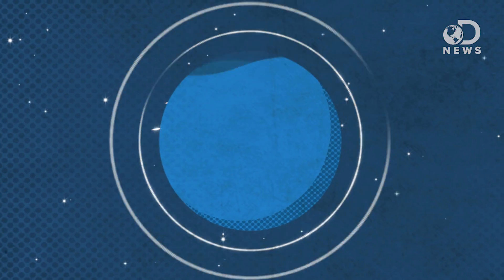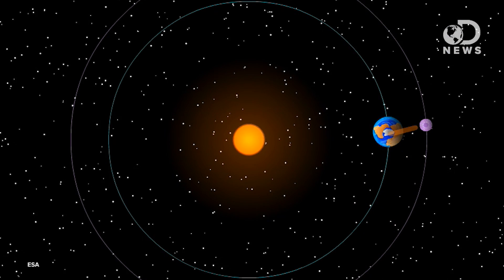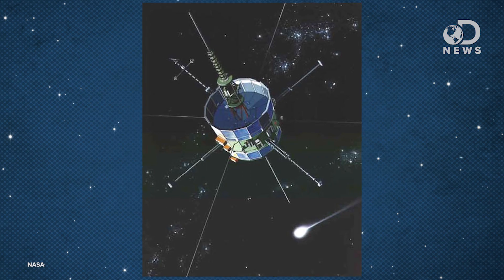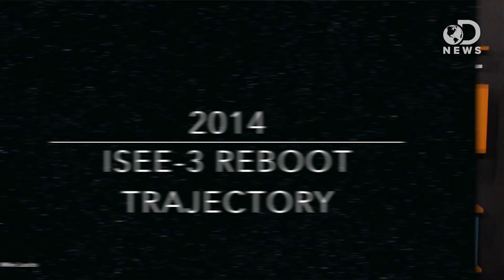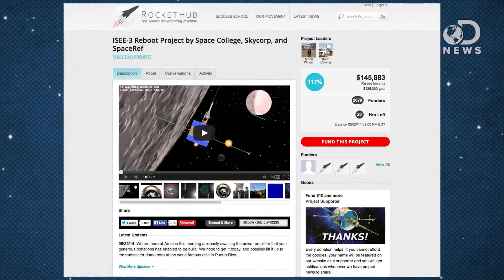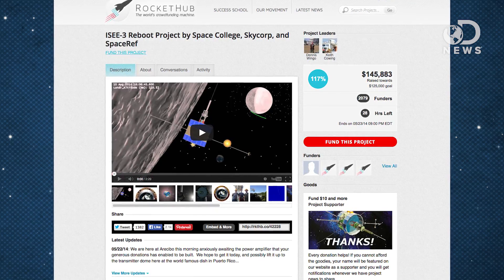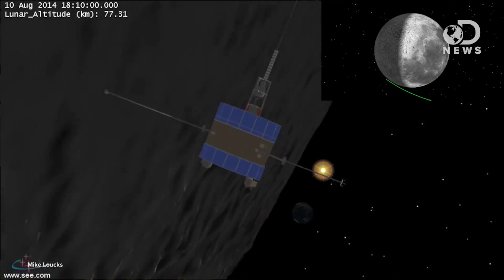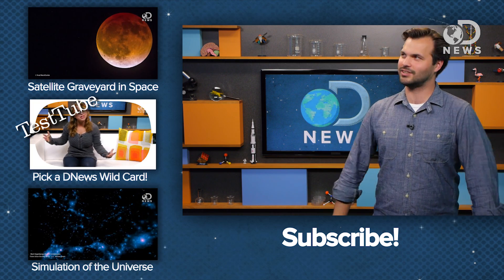Can Crowdfunding Save A Retired Satellite?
The International Sun-Earth Explorer 3 was launched in 1978, but was retired in 1997 by NASA. Now, NASA approved a crowdfunded plan to rescue this sun-orbiting satellite before we lose it forever! Trace explains why so many people are passionate about saving this retired satellite.

NASA OKs Citizen Science Attempt to Rescue a Vintage Spacecraft
"A hardy little spacecraft is about to come home after an incredibly long journey and an unexpected mission it had not been built for."

What ARe Lagrange Points?
"There are five other locations around a planet's orbit where the gravitational forces and the orbital motion of the spacecraft, Sun and planet interact to create a stable location from which to make observations."

ISEE-3 Reboot Project by Space College, Skycop, and SpaceRef
"Our plan is simple: we intend to contact the ISEE-3 (International Sun-Earth Explorer) spacecraft, command it to fire its engines and enter an orbit near Earth, and then resume its original mission - a mission it began in 1978."

"The Explorer-class heliocentric spacecraft, International Sun-Earth Explorer 3, was part of the mother/daughter/heliocentric mission (ISEE 1, 2, and 3)."

Crowdfunding Project Raises $125,000 to Reboot 36-Year-Old NASA Probe
"A private team is preparing to make contact with a 36-year-old NASA spacecraft after reaching its $125,000 crowdfunding goal on Wednesday (May 14)."

Space Thief Or Hero? One Man's Quest To Reawaken An Old Friend
"More than 30 years ago, Robert Farquhar stole a spacecraft."

NASA Signs Agreement with Citizen Scientists Attempting to Communicate with Old Spacecraft
"NASA has given a green light to a group of citizen scientists attempting to breathe new scientific life into a more than 35-year old agency spacecraft."